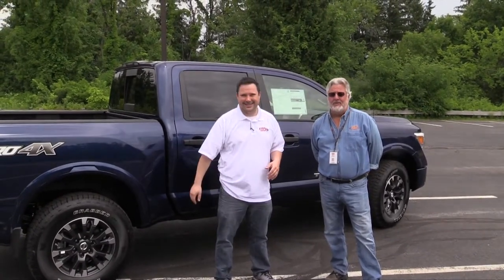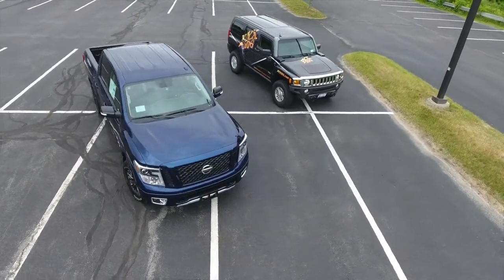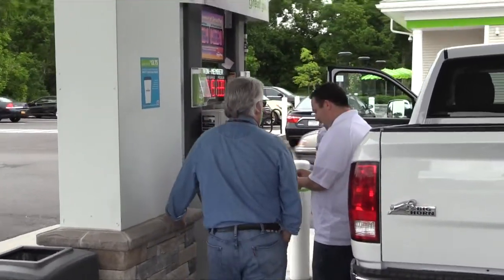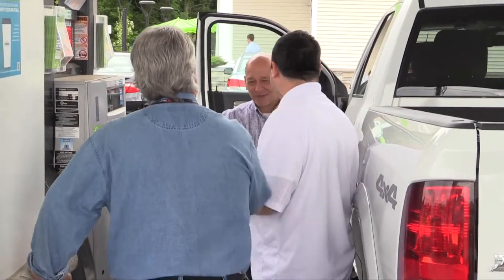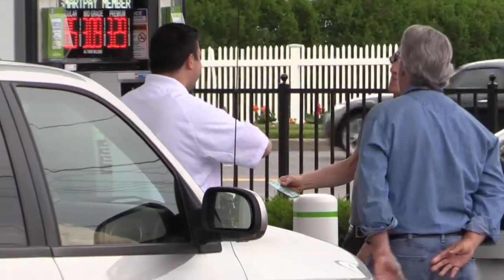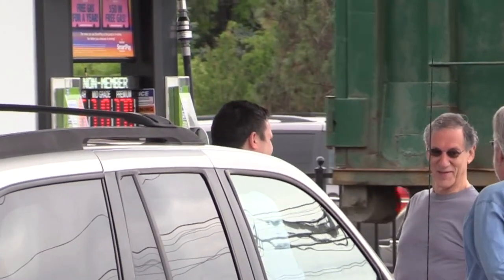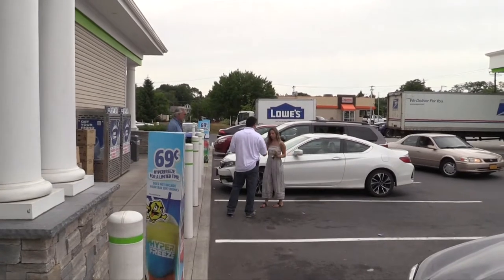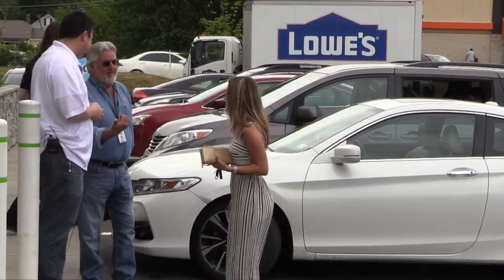Lia Auto Group Surprises Customers and Pays for Their Gas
Nick from the Lia Auto Group hits the road in a new Nissan Titan with Doctor John form PYX106 and surprises some customers by paying for their gas!